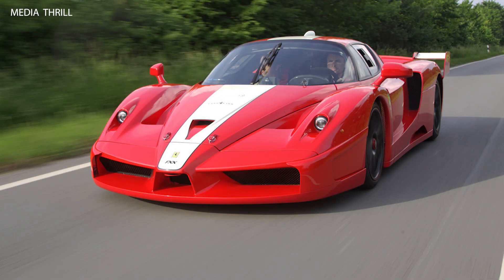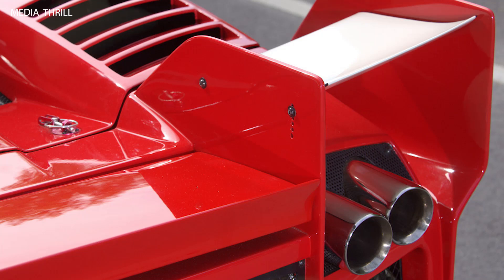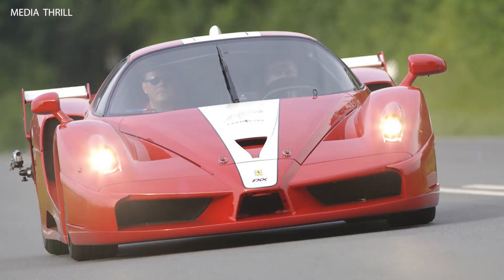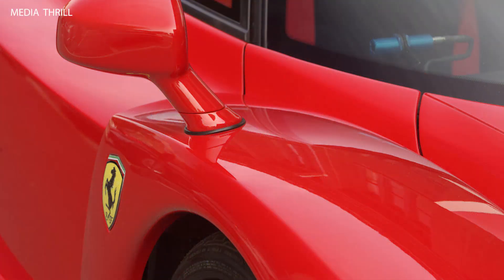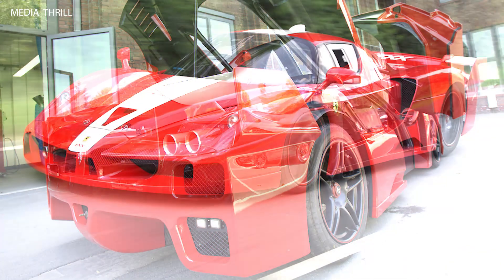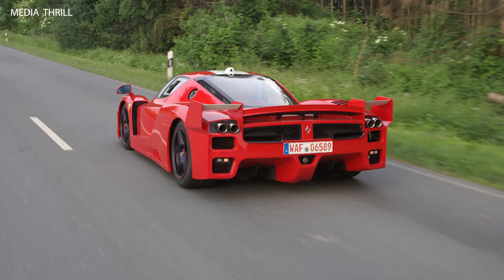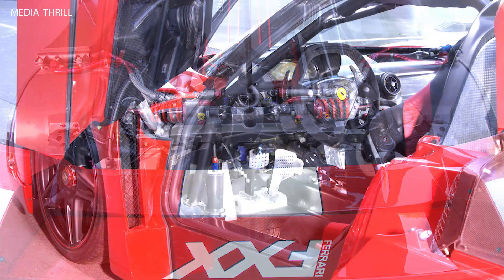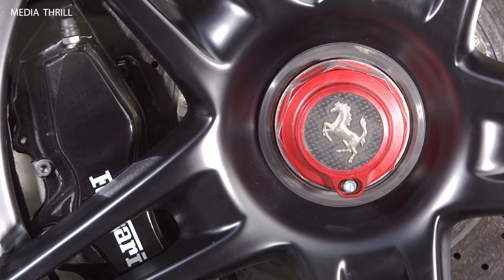Edo Ferrari FXX 2008 Facts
Video Edit:   Team Media Thrill